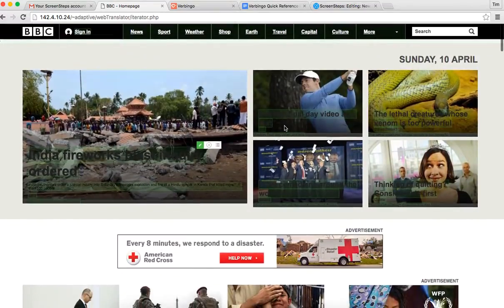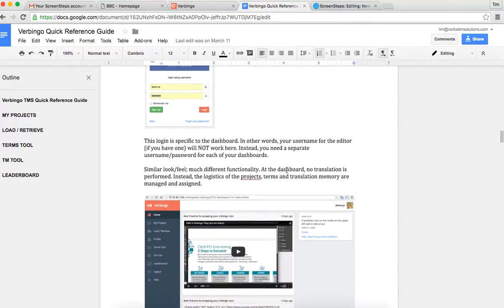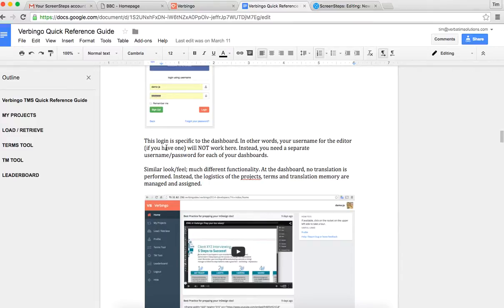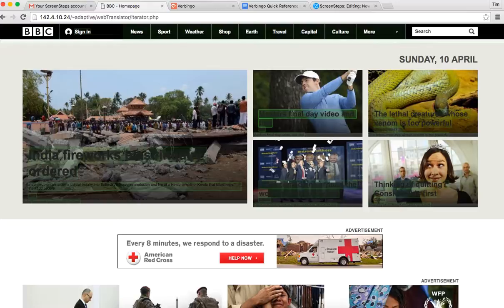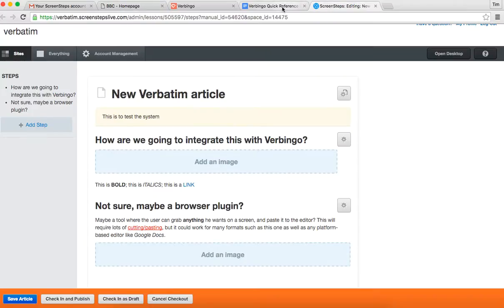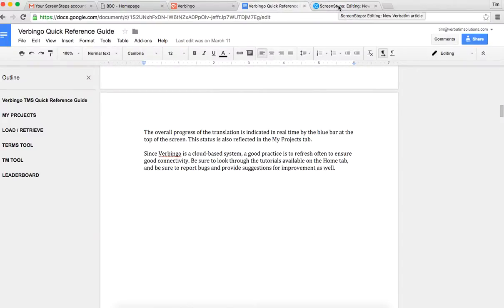New editor uses